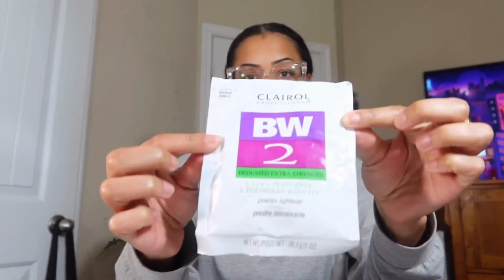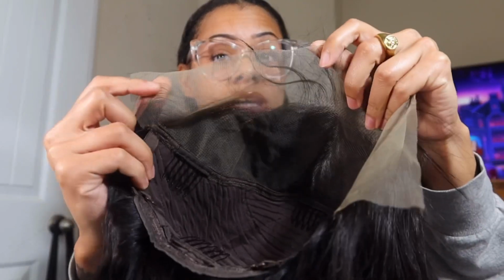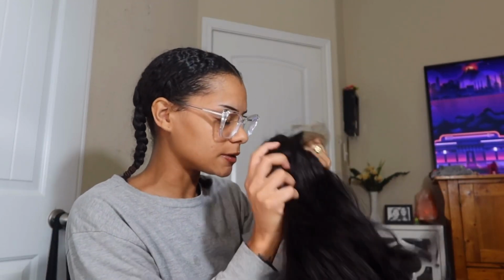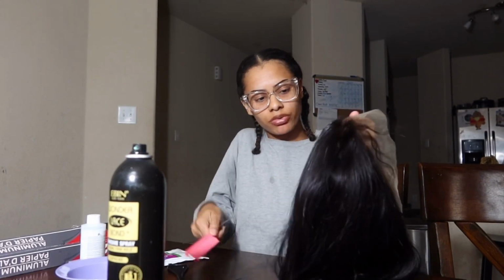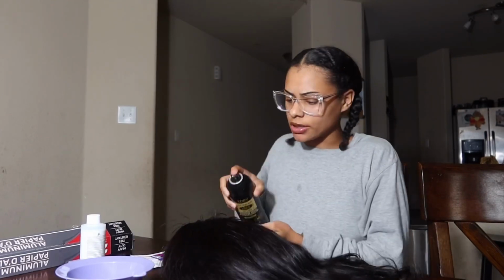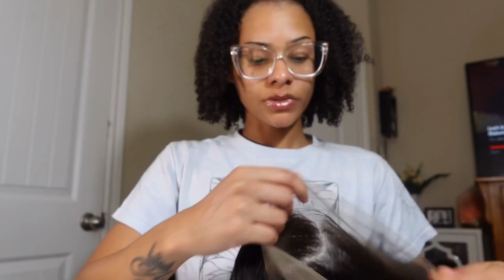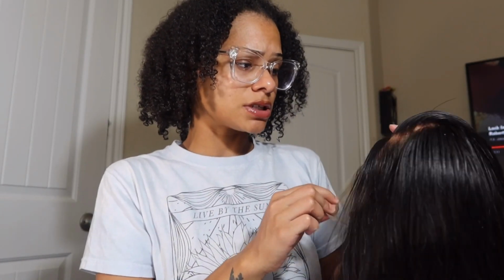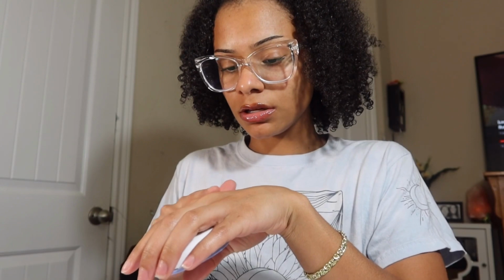Installing a 16in bob wig from Temu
Camera: PowerShot G7X Mark 111

A little about me:
- [ ] I’m 25
- [ ] I’m a mom
- [ ] My favorite colors are blue and pink
- [ ] I love doing YouTube and TikTok
- [ ] Dog mom